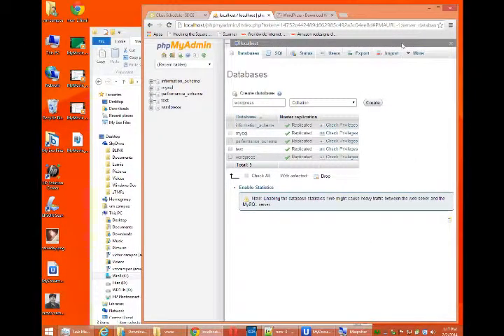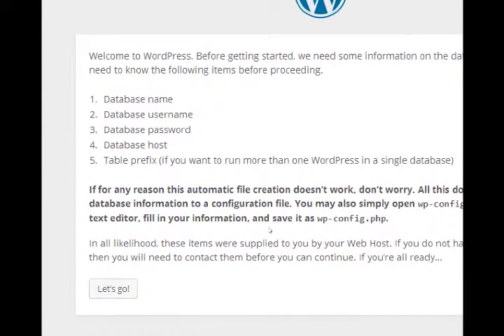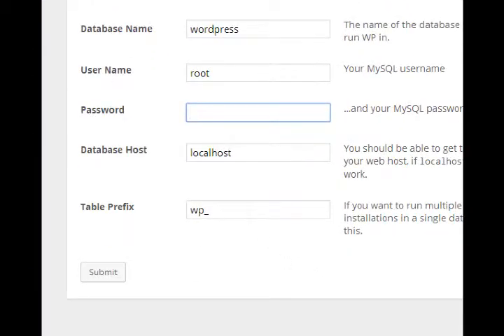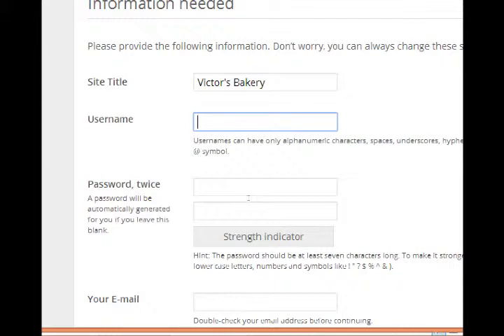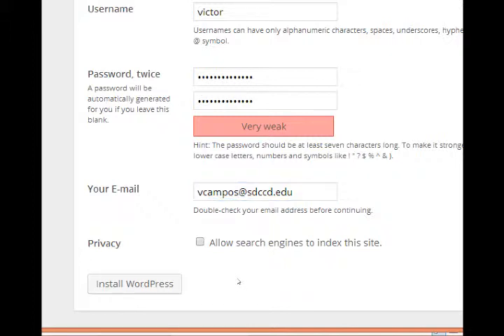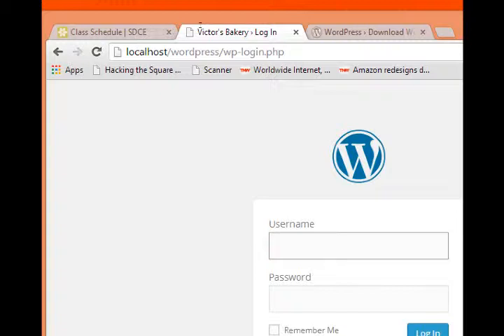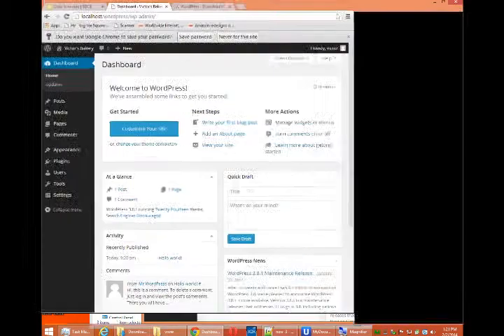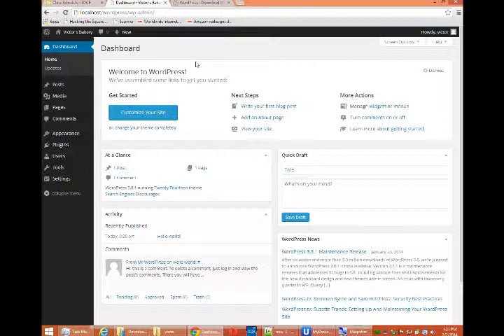SDCE eCommerce w/ WordPress - Lesson 4